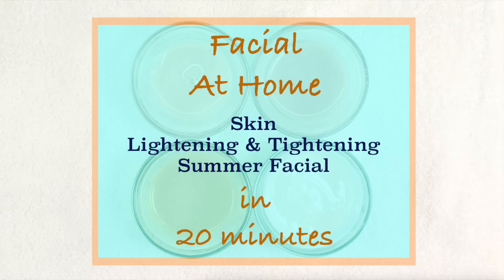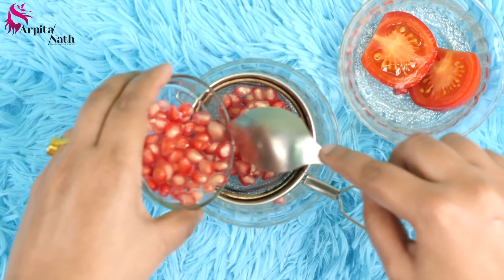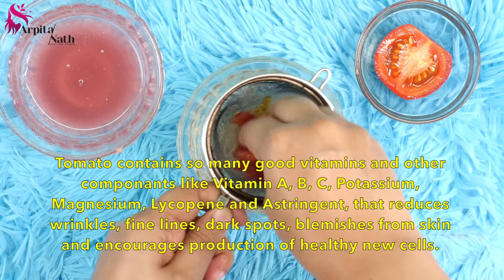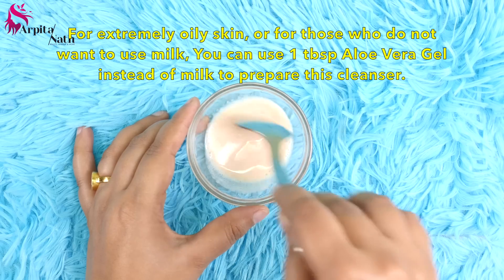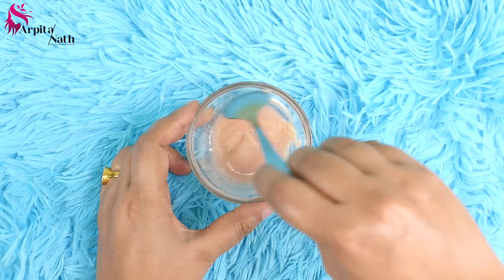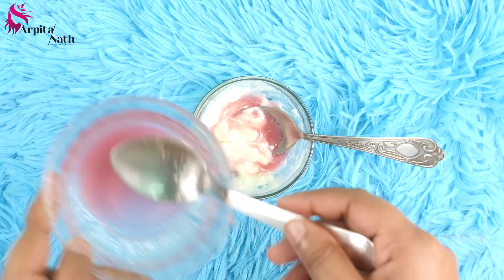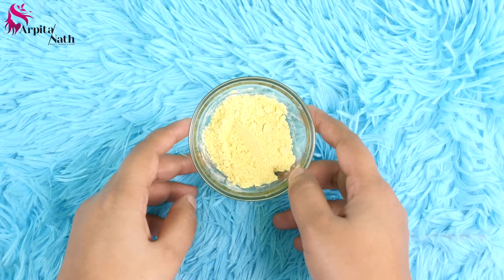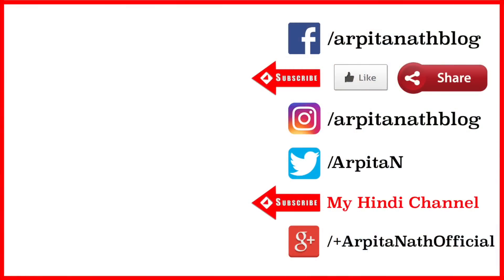Skin Lightening & Tightening SUMMER FACIAL At Home in 20 Minutes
Skin Lightening & Tightening SUMMER FACIAL At Home in 20 Minutes. Get Glamorous, Glowing, Ageless, Fairer Skin.

Ingredients :

1. Milk / Aloe Vera Gel (1 tbsp) + Tomato Pulp (1 tbsp)
2. Rice Flour / Sugar Powder (1 tsp) + Tomato Pulp (1 tsp) + Pomegranate Juice (1 tsp)
3. Curd / Aloe Vera Gel (1 tbsp) + Pomegranate Juice (2 tbsp)
4. Besan or Gram Flour (1 tbsp) + Pomegranate Juice (2 tbsp) + Tomato Pulp (2 tbsp)

Arpita